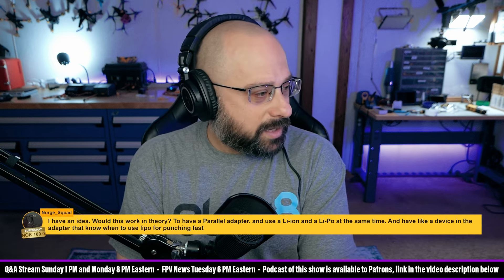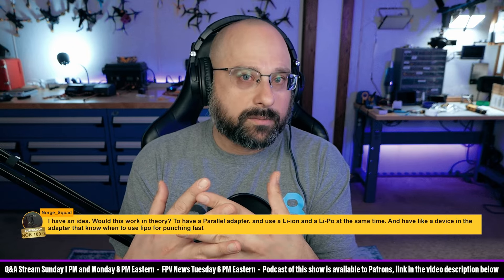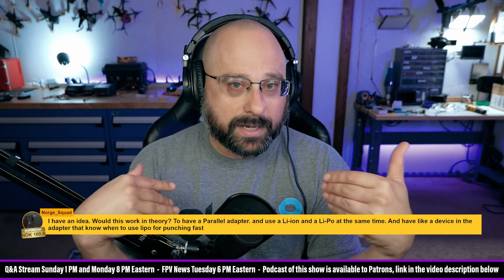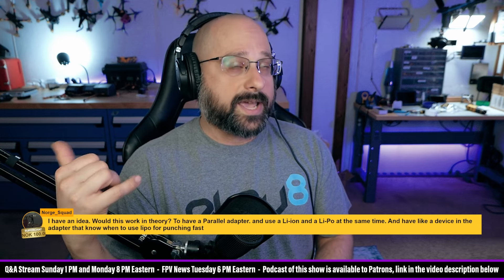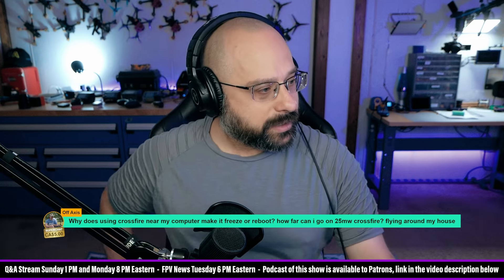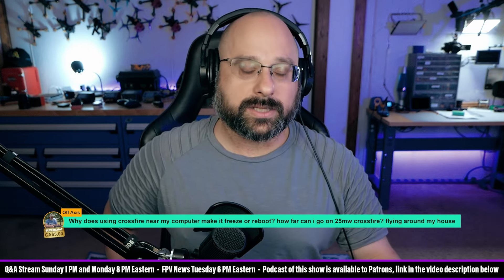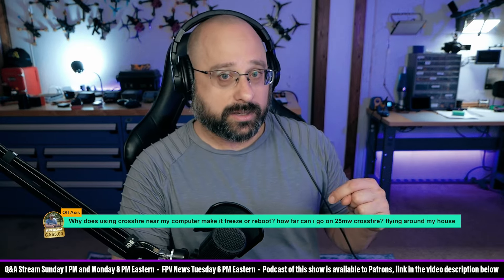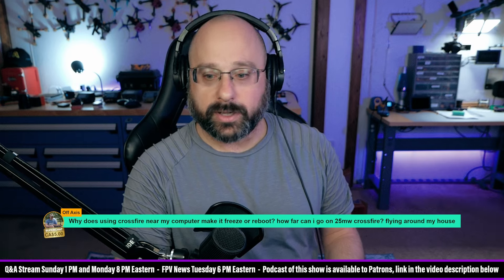Using Lithium Ion And Lithium Polymer Together? Crossfire Makes My PC Freeze?! - FPV Questions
0:00 - Using Both Lipo and Liion?
4:59 - Motor Cost Cheap Or Expensive?
7:04 - Using Crossfire Reboots Computer?